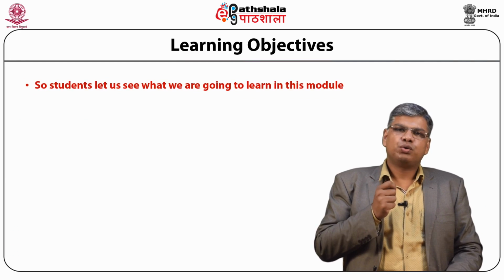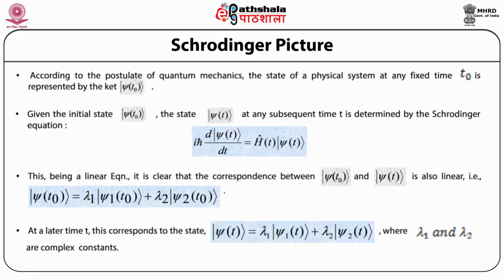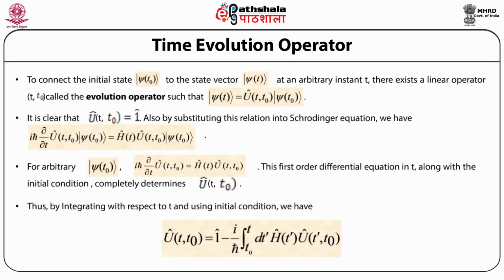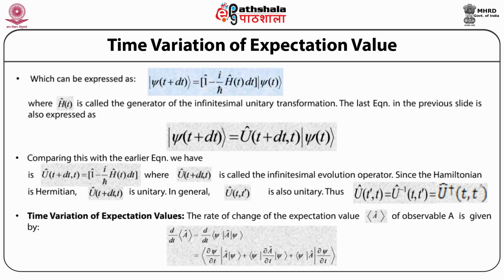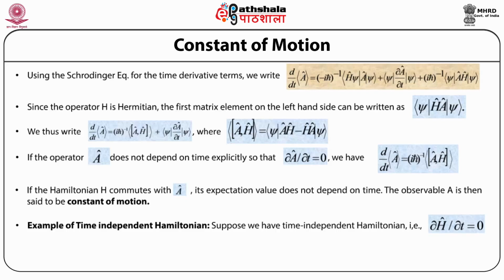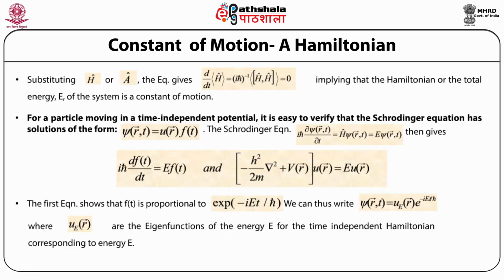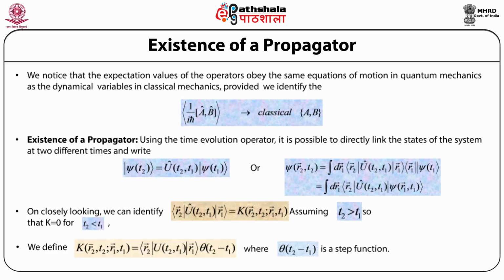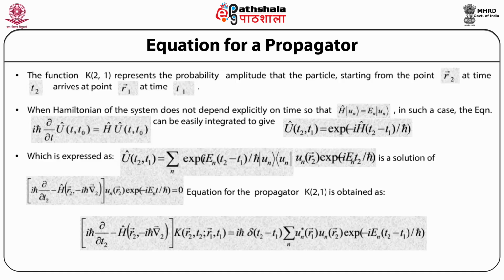Materials Science P02 M15 Quantum Dynamics: Schodinger Picture